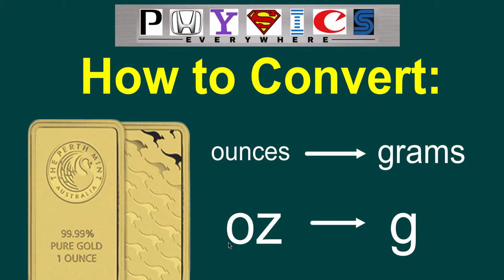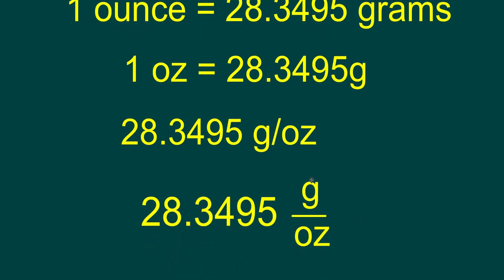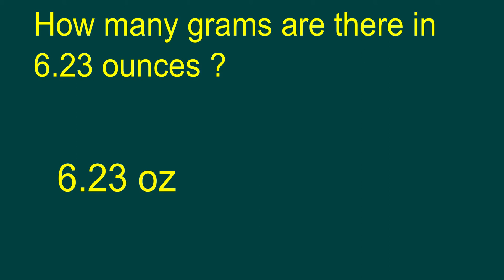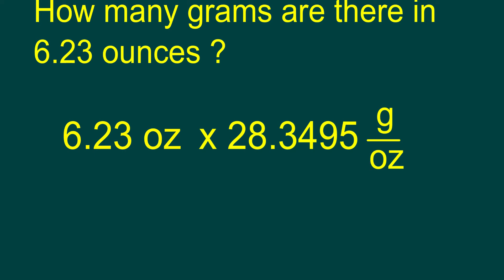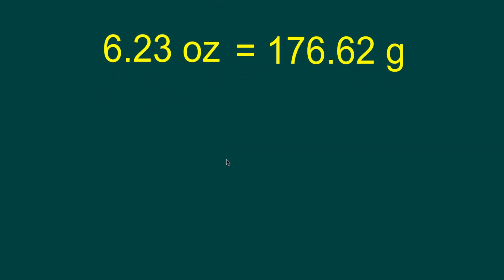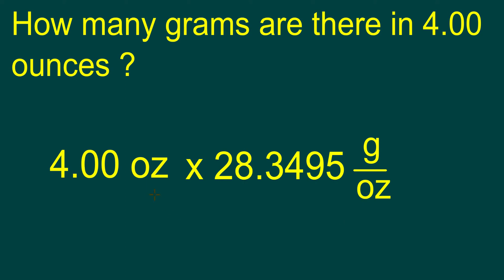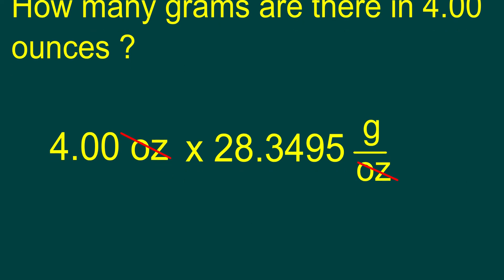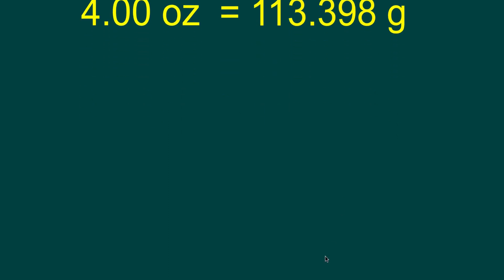[EASY] How to Convert OUNCES to GRAMS. Ounce to Gram Conversion (oz-g)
How to convert from Ounces to Grams (oz-g). Step-by-step video showing the method of converting ounces (oz) into grams (g). Imperial unit to metric unit.

LEARN how to convert, don't rely on Google conversions.